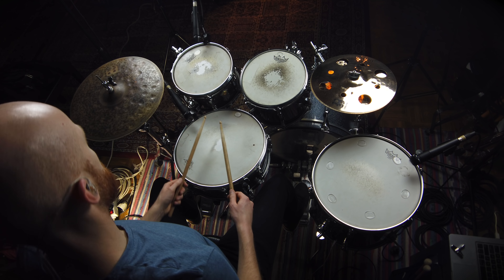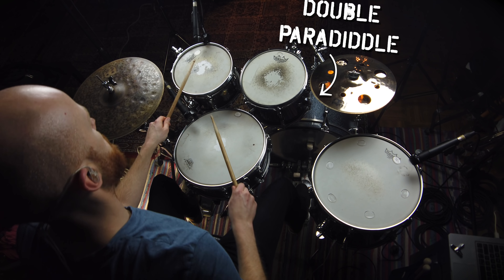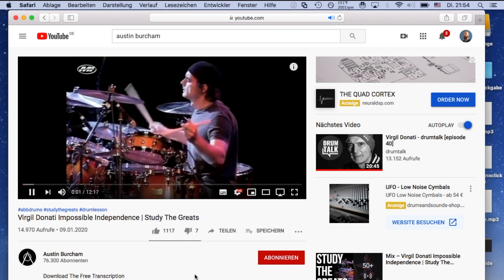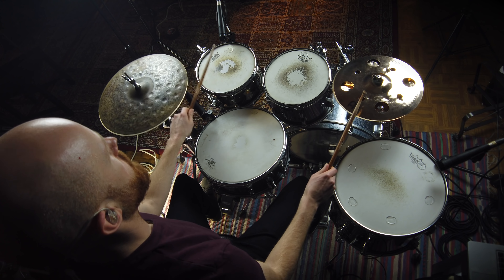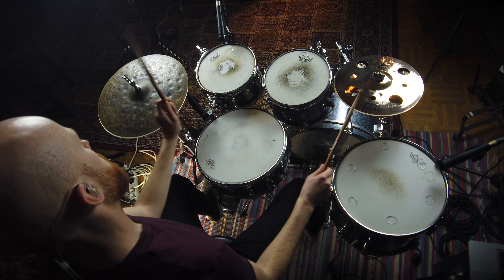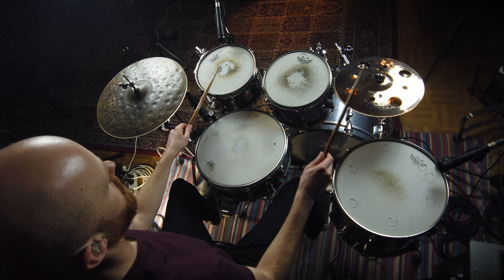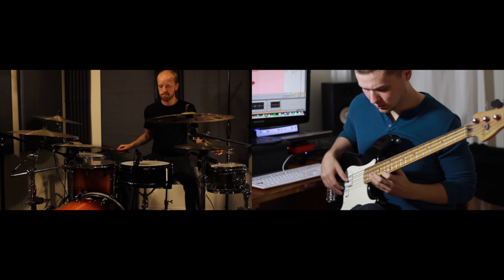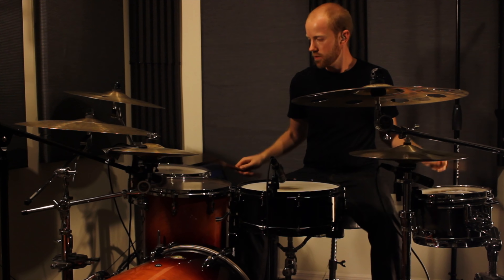Virgil Donati's 'impossible' layered grooves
Virgil Donati is undoubtedly one of the most advanced drummers of all time. Here we discuss his 'layering' concept, coordination and independence, and I attempt to play a few passages myself (including one from Austin Burcham's recent video on Virgil).

A few shows coming up with Sungazer:

Jan 19 - Los Angeles, CA - Moroccan Lounge
Jan 22 - Hartford, CT - Infinity Music Hall (opening for Moon Hooch)
Jan 23 - NYC - Bowery Ballroom (opening for Moon Hooch)
Jan 24 - Ardmore, PA - Ardmore Music Hall (opening for Moon Hooch)
Jan 25 - Harrisburg, PA - The Capital Room (opening for Moon Hooch)
Jan 26 - Winchester, VA - Bright Box Theater (opening for Moon Hooch)

Merch!